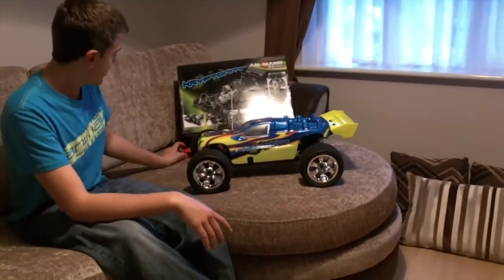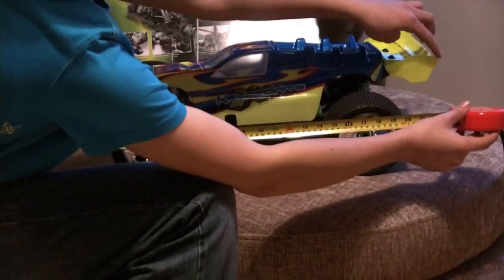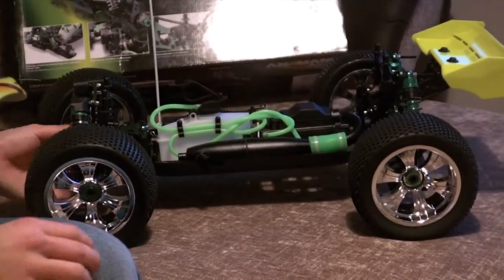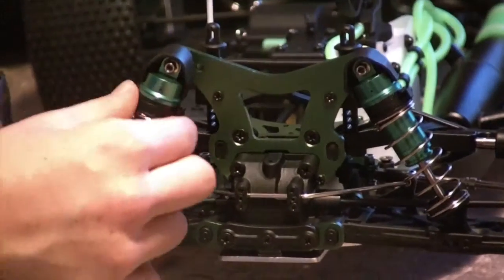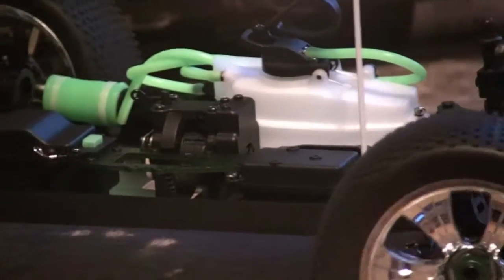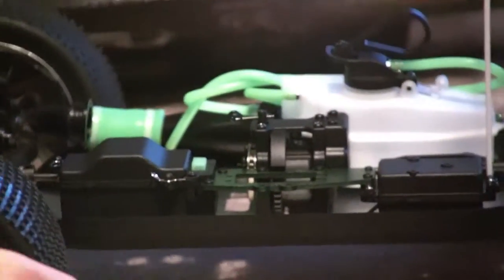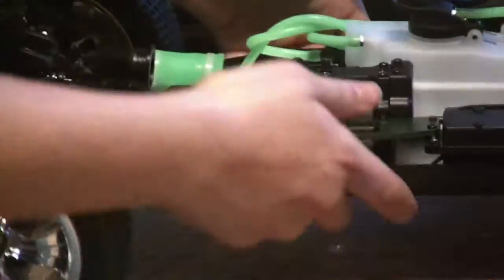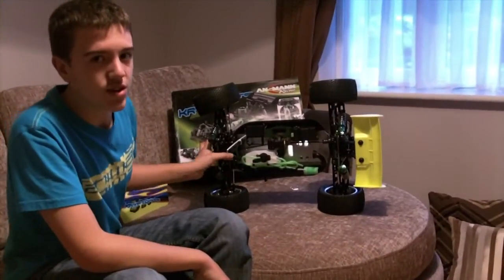A Requested Review/Closer Look at the Ansmann Kryptonite Truggy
Here is a Closer look under the shell video as requested by some viewers saying they wanted to see the close ups/specs of this Beastly thing hehe. So here it is.